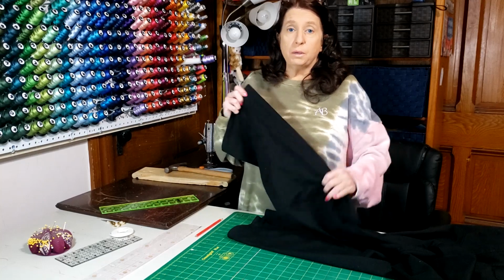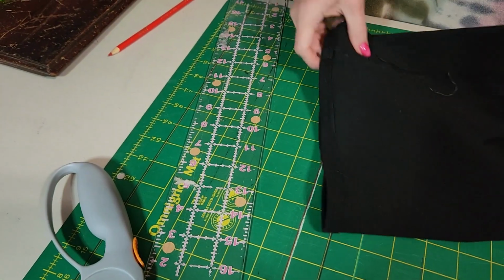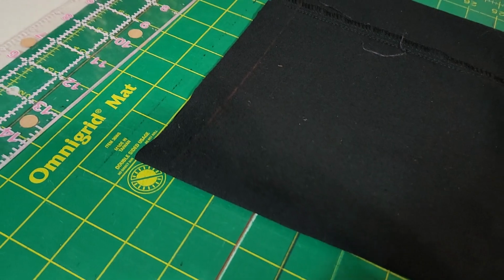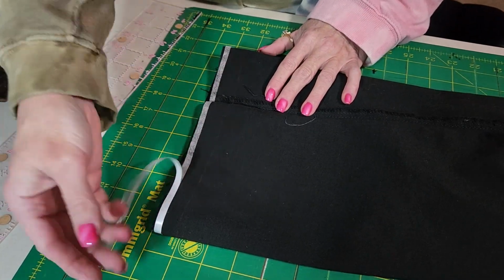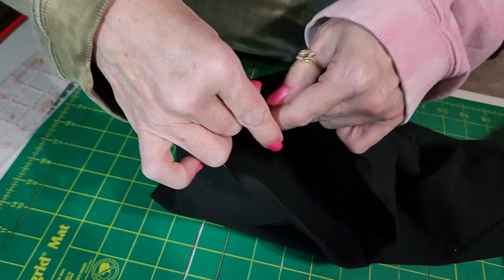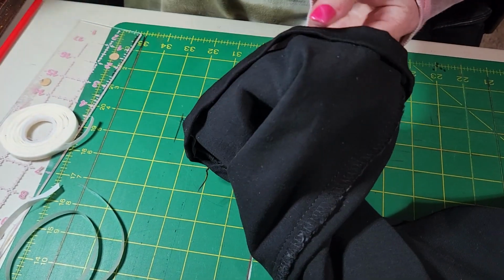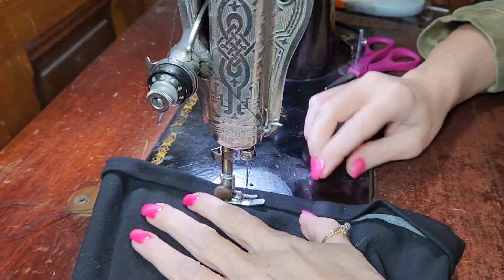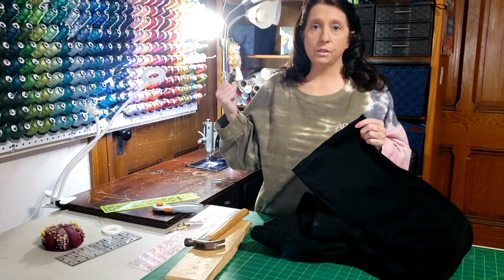Using a HAMMER to hem pants!???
Hemming jeans can be a headache, breaking sewing needles. Learn this neat trick that uses a hammer to make things go smoothly.

music credits to: veda belew
@retroaaesthetics on Instagram!